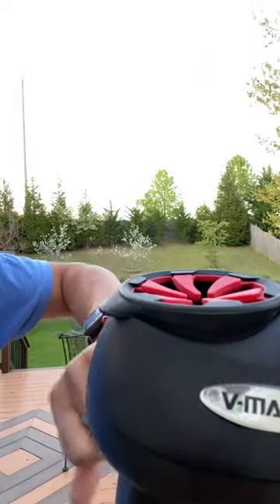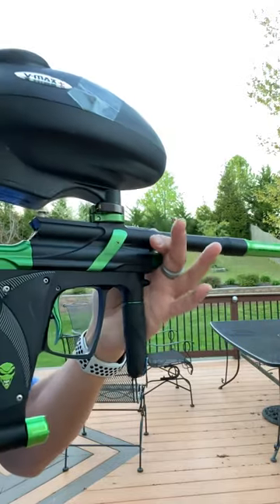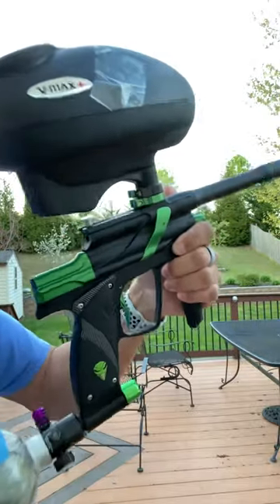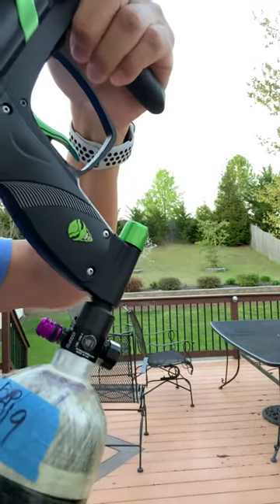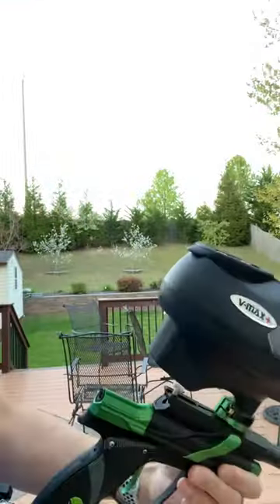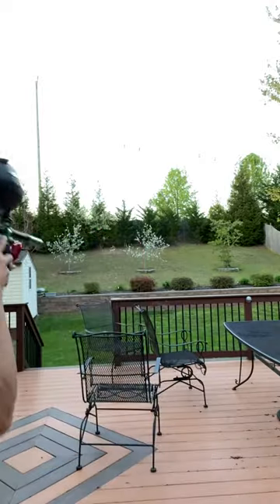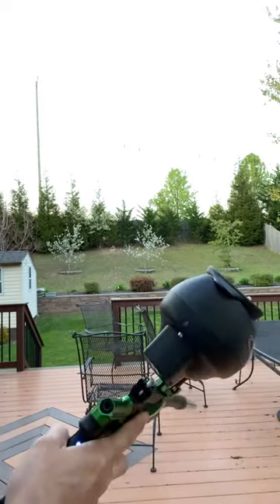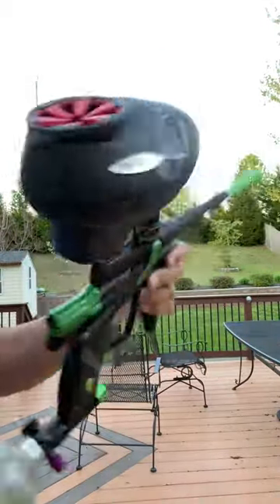Alien Invasion shooting video